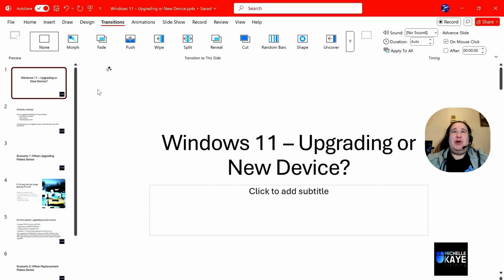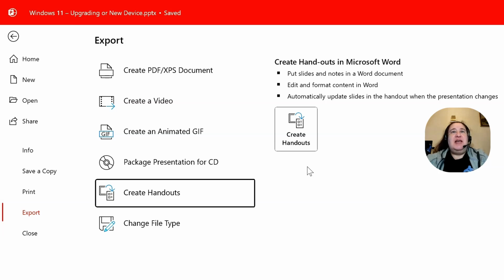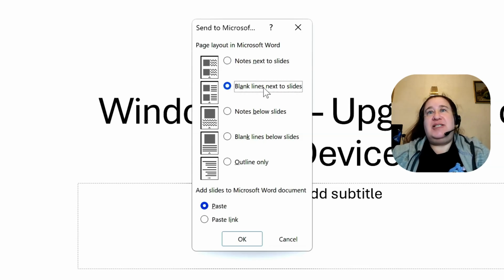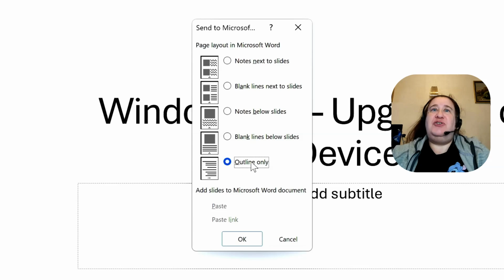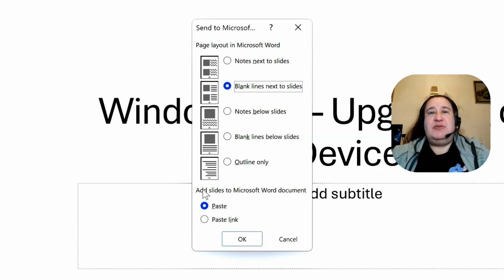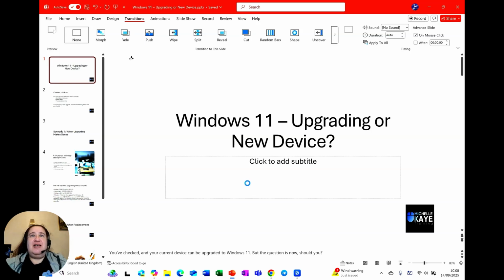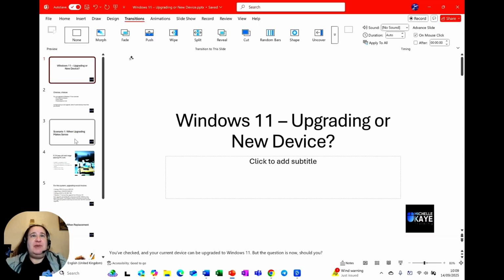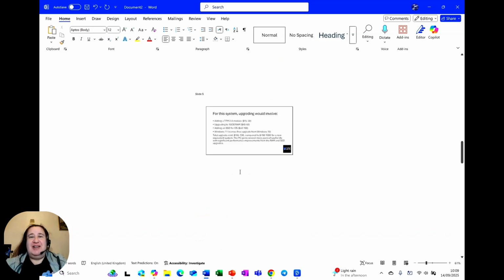How to Create PowerPoint Handouts in Word - Quick & Easy Tutorial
Learn how to quickly create professional handouts from your PowerPoint presentations using the built-in export feature! In this tutorial, I'll show you how to automatically generate Word documents with your slides and customise them for your audience's needs.

🔹 What you'll learn:
How to access PowerPoint's handout creation feature
Different handout layout options (notes next to slides, blank lines, etc.)
When to use paste vs paste link options
How to customise handouts for different purposes

Whether you need handouts with space for attendees to take notes or want to include your speaker notes, PowerPoint makes it simple to create exactly what you need without manual formatting.
Perfect for teachers, trainers, presenters, and anyone who regularly creates PowerPoint presentations!

⏰ Timestamps:
00:00 How to Create PowerPoint Handouts in Word - Quick & Easy Tutorial
00:13 Welcome Intro
00:19 Start with Your Presentation
00:34 Export Handouts
00:53 Handout Types
02:15 Images - Static or Links
02:46 Handout - Lines Next to Slides
03:23 Handout - Notes Below Slides
03:52 Like and Subscribe
04:03 Outro